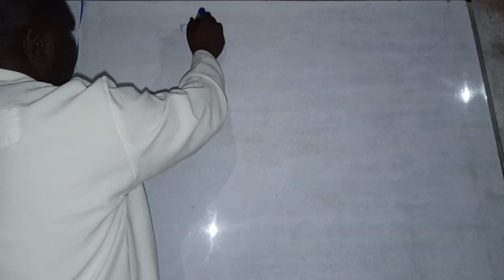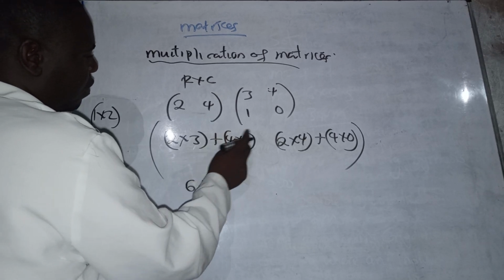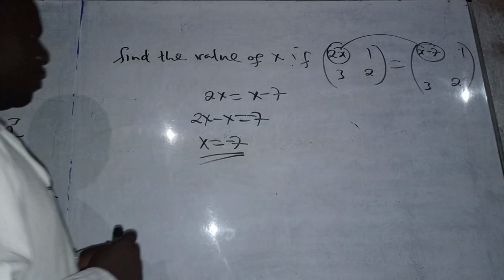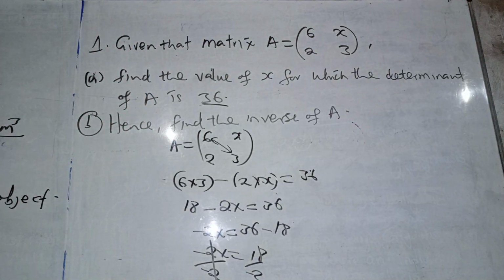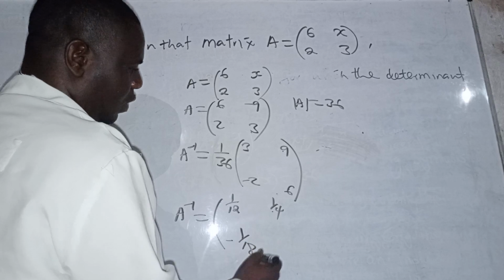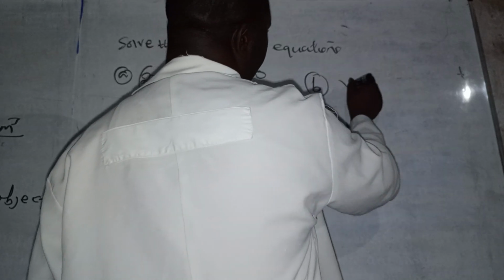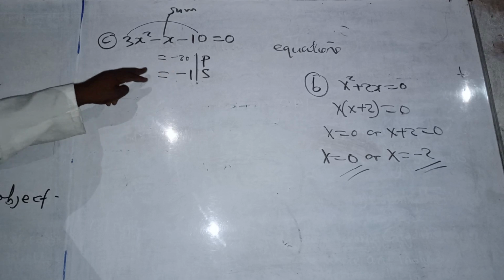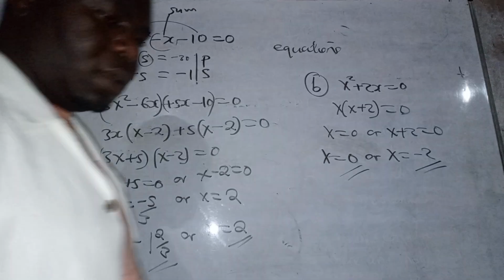mathematics matrice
Determinant and some equations